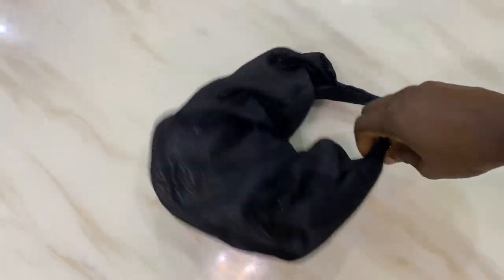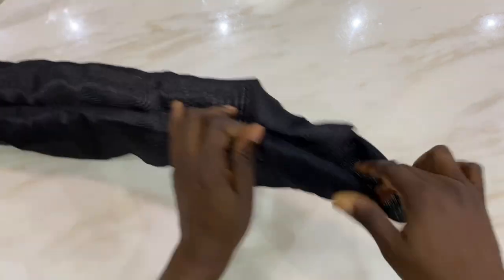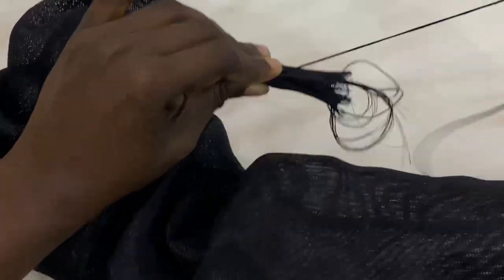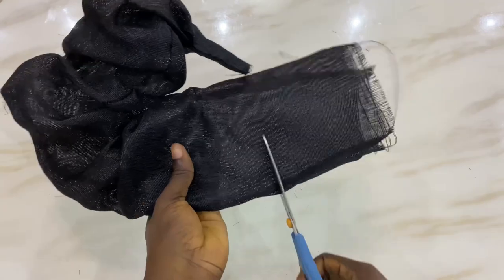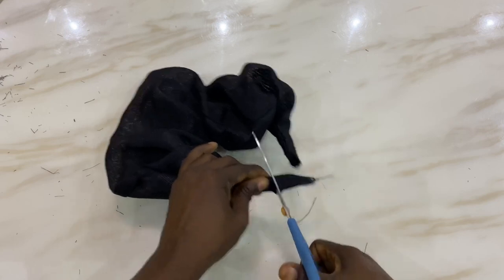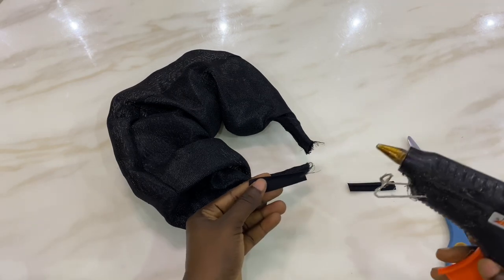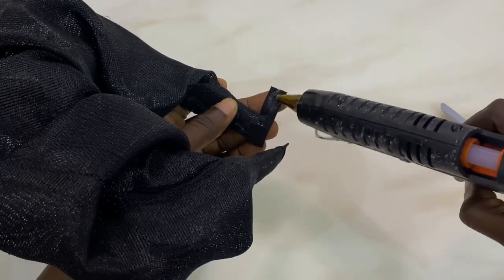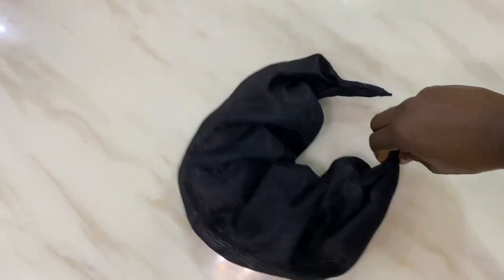How to Make Aso Oke Ruffle Headband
Matarials Used:

✨Aso Oke Fabric
✨Alice Band
✨Hot glue
✨Scissors
✨Needle and Thread
✨Bias